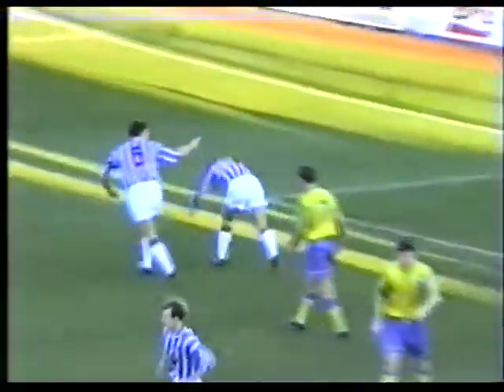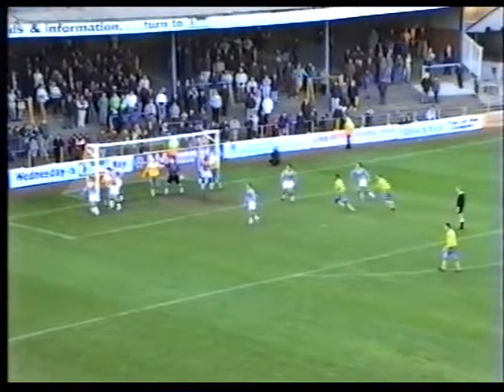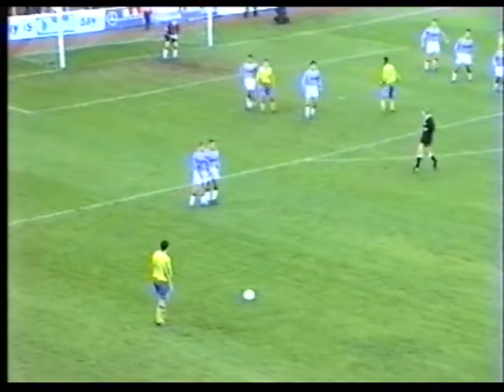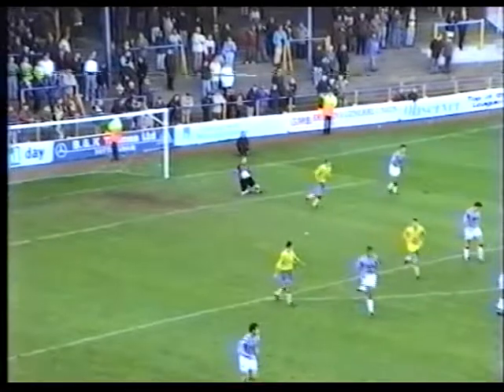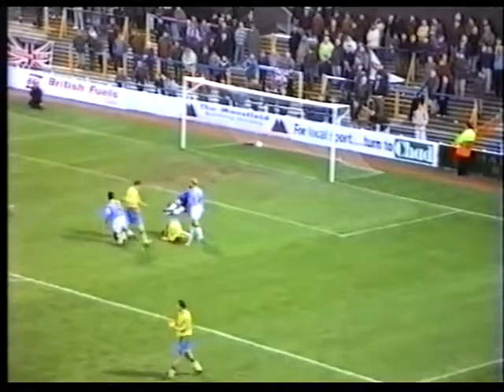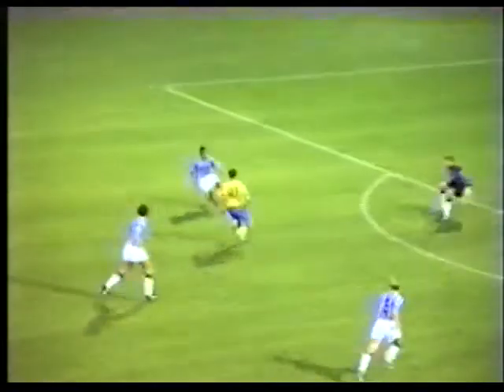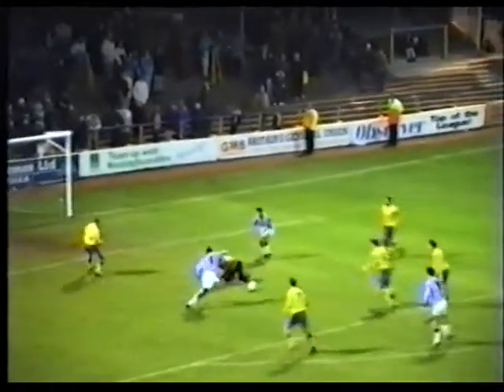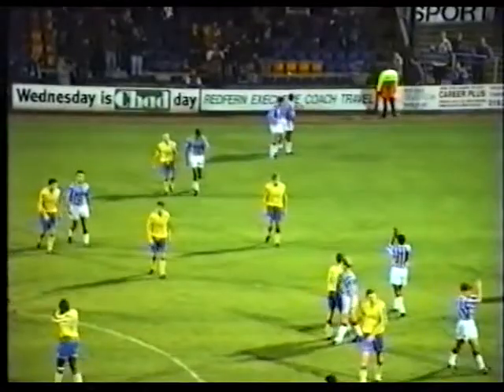1995-96: Mansfield Town 3-4 Chester City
November 1995 - Chester sit top of Division Three after a thrilling 4-3 win at Field Mill in which Stewart Hadley and Stuart Rimmer both score hat-tricks.